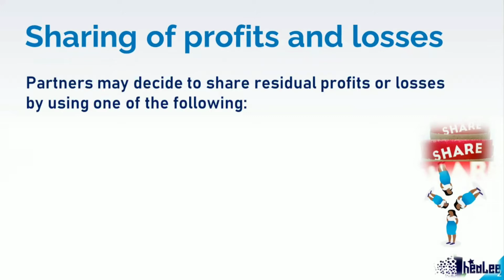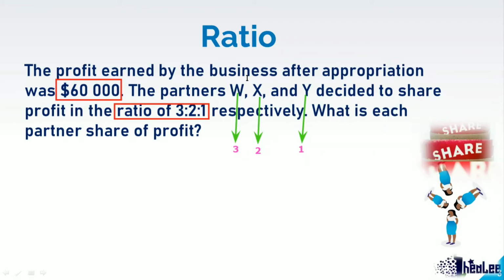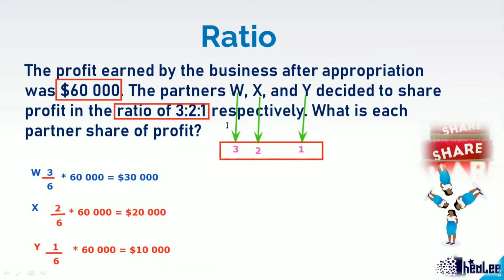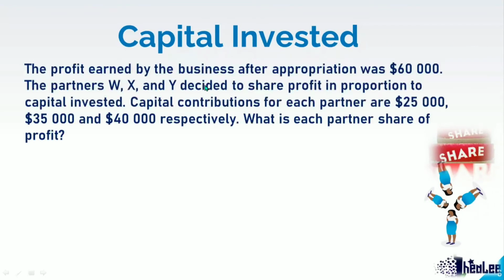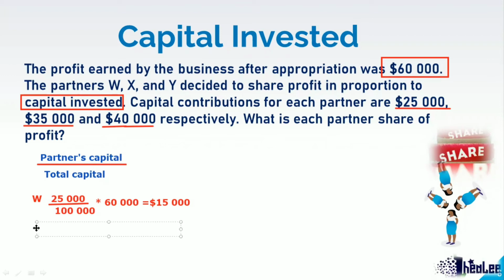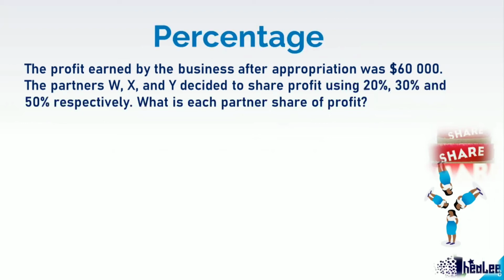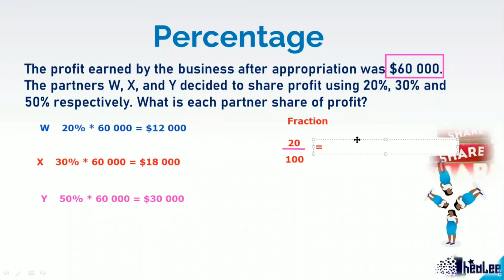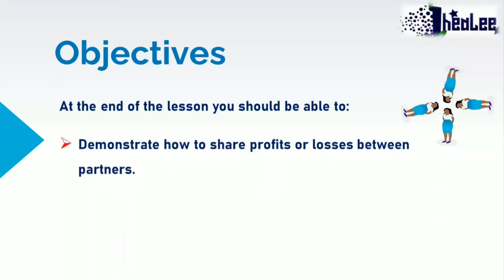Partnership - Sharing of profits and losses